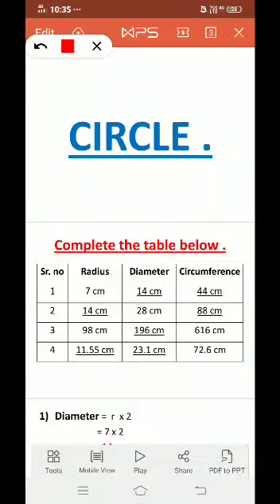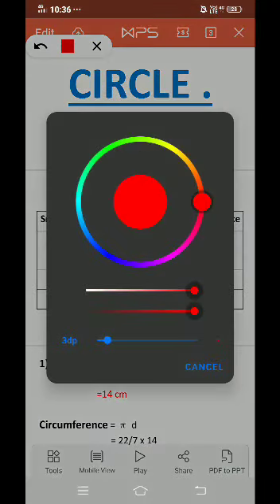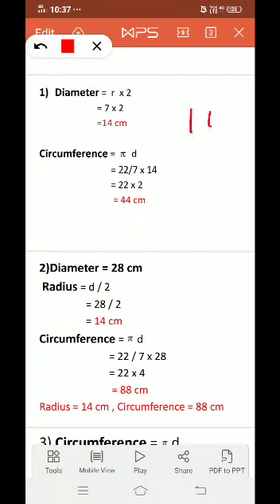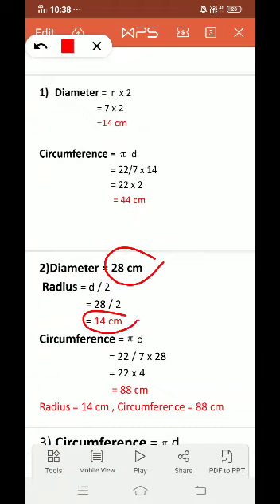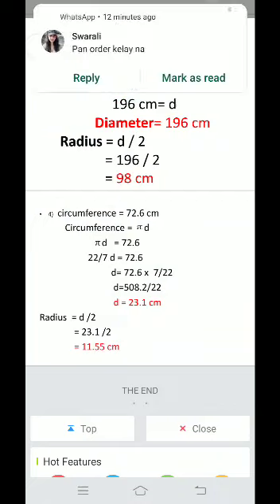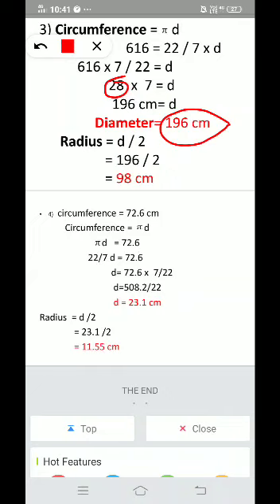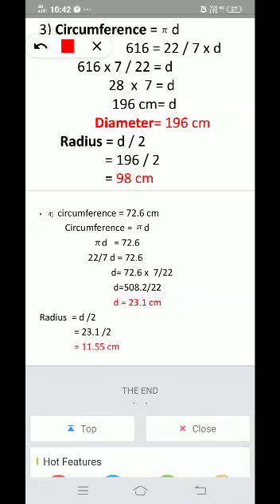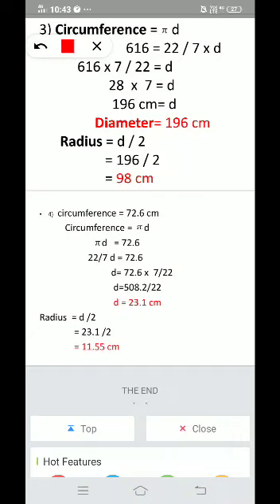STD 7 th maths lesson no.11 circle practice set 42 question number 1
From this video you will understand circle practice set 42 question number 1. Standard 7 th maths.